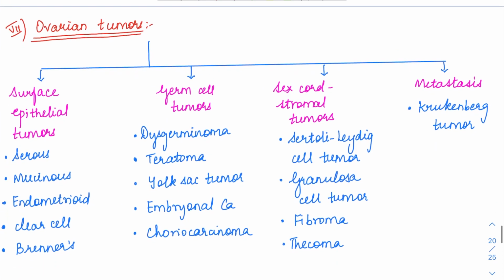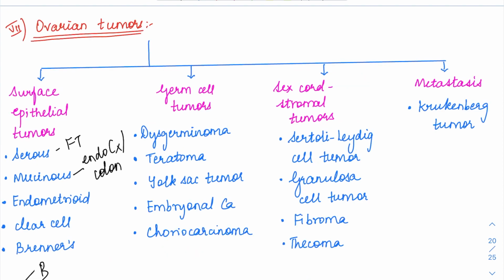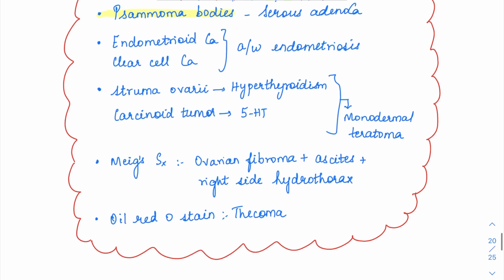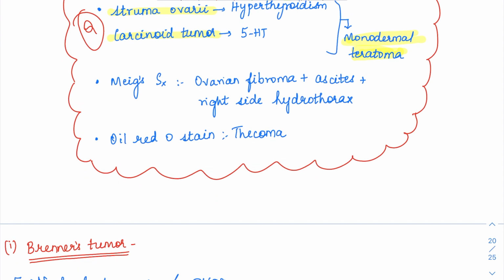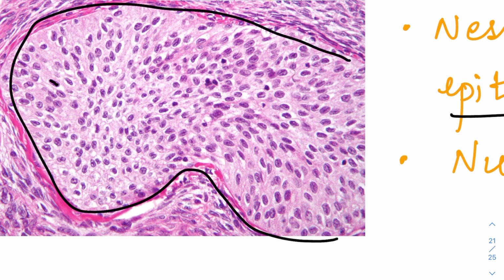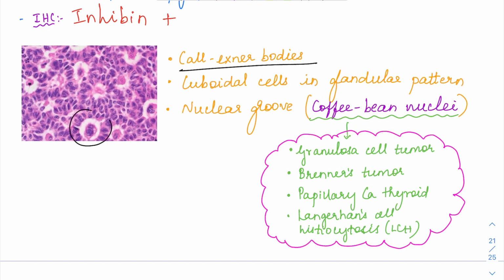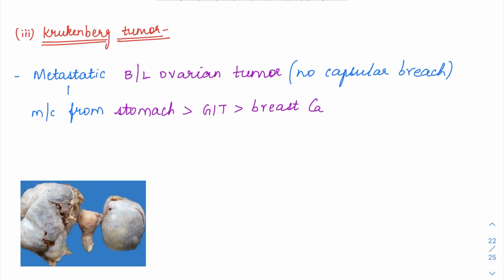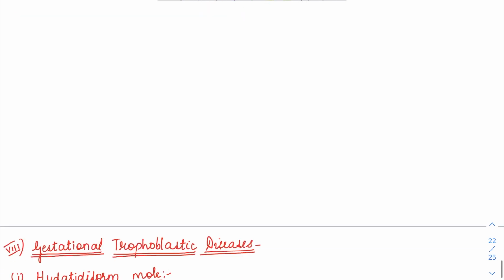Ovarian Tumors - MCQ concepts